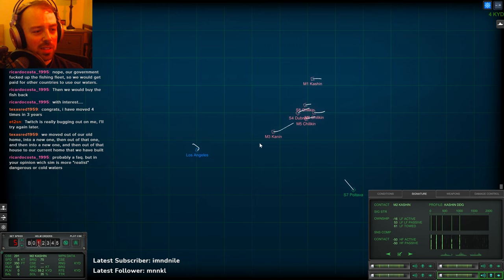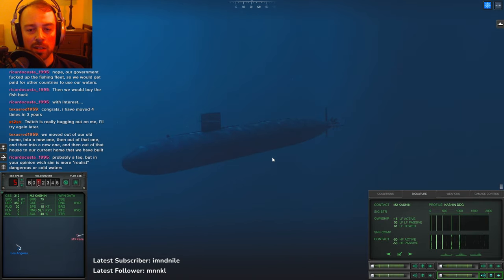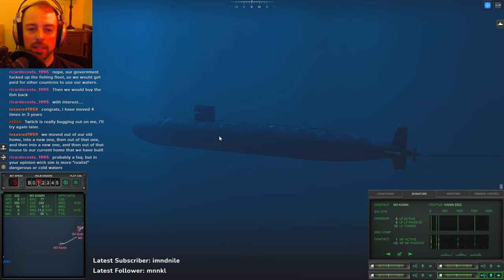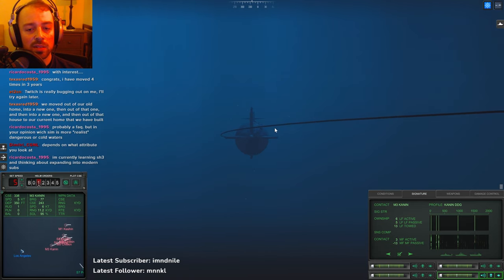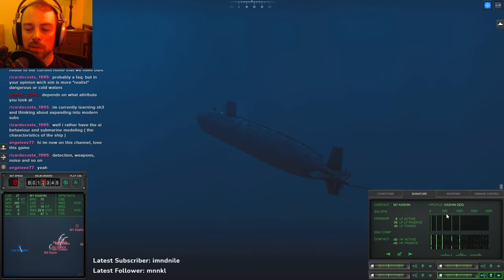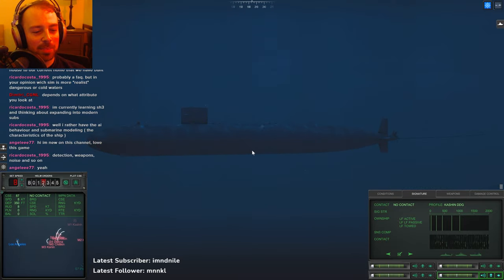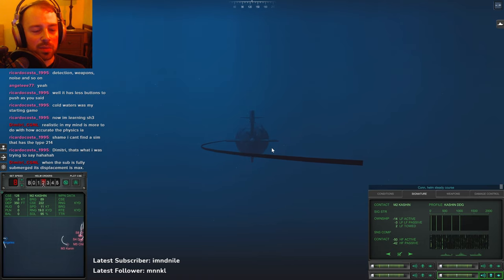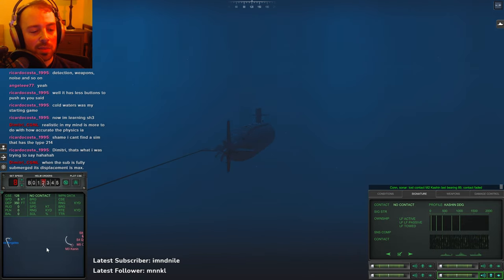Realism in Cold Waters vs. Dangerous Waters | FPSchazly Clips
I give some of my loose, generalized thoughts about realism in Cold Waters vs. Dangerous Waters. From the 2021 Jan. 22 stream